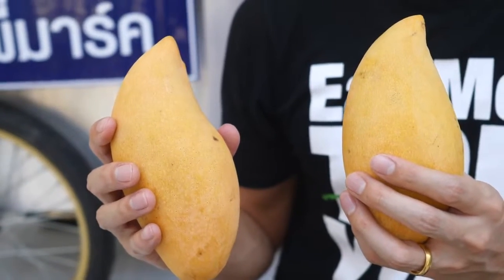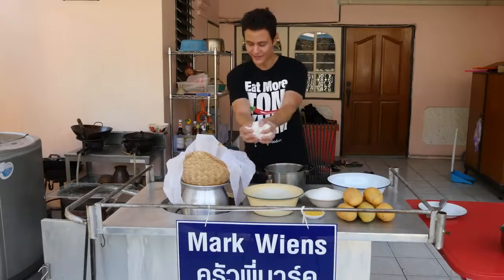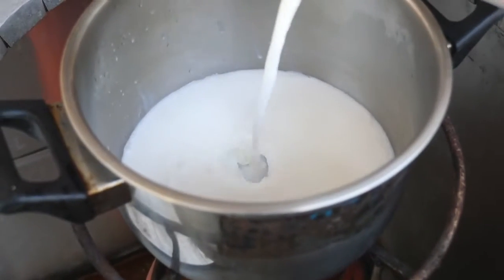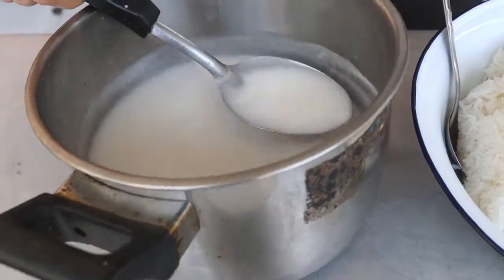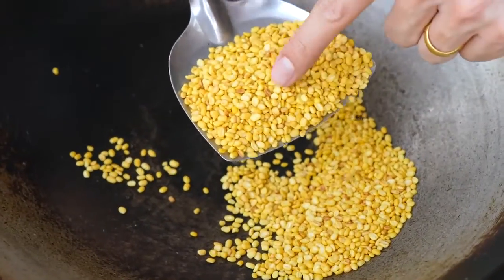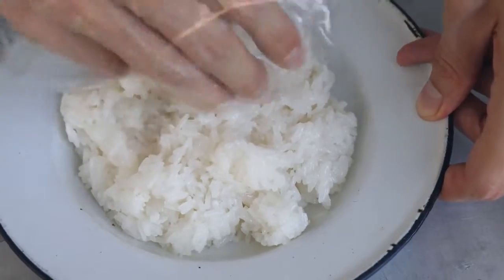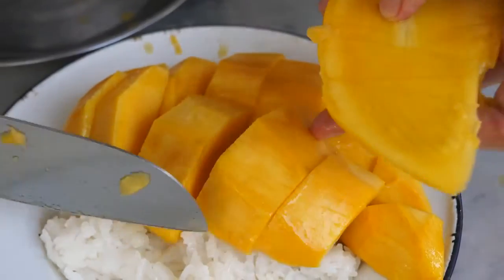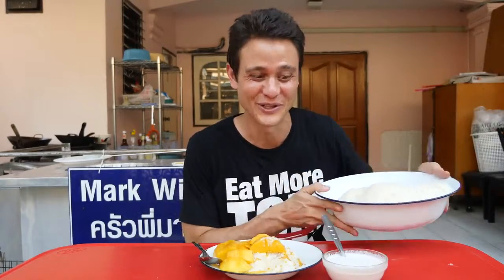Authentic Mango Sticky Rice Recipe (วิธีทำ ข้าวเหนียวมะม่วง)